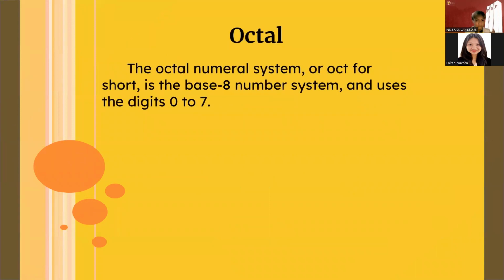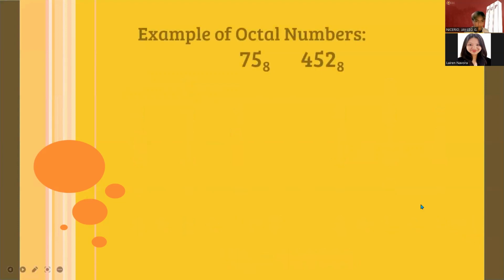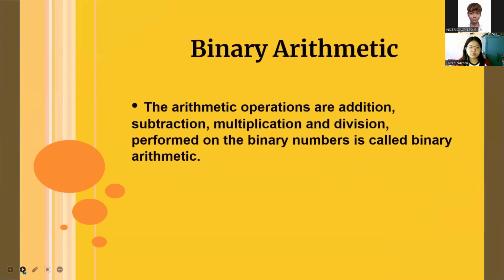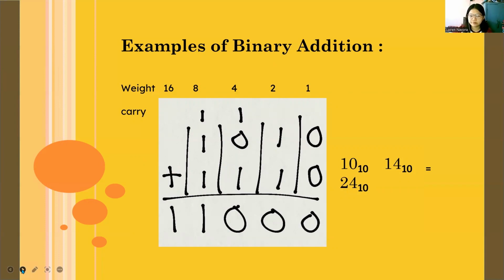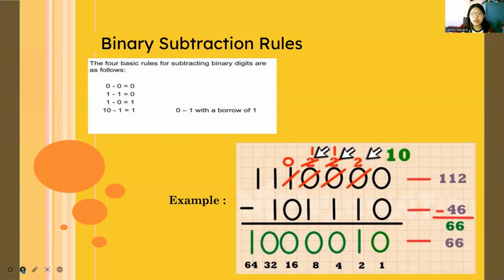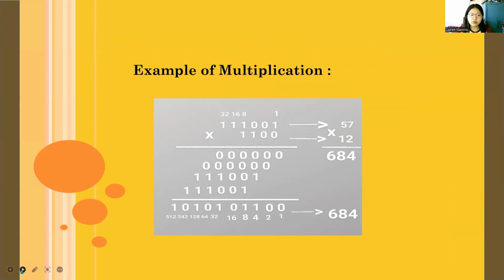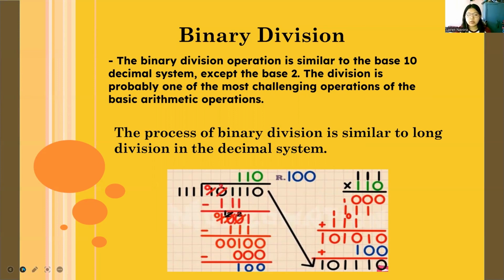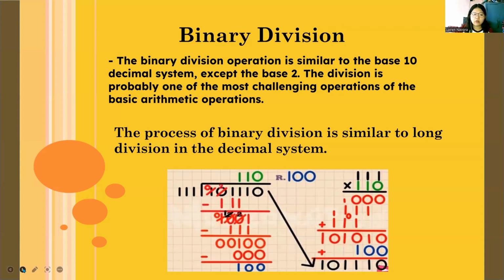Number System 7 8